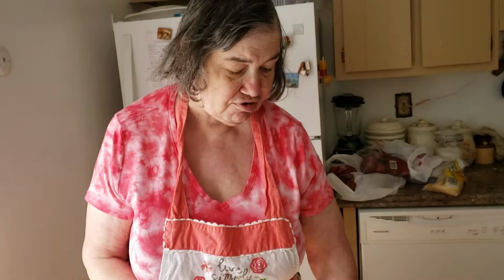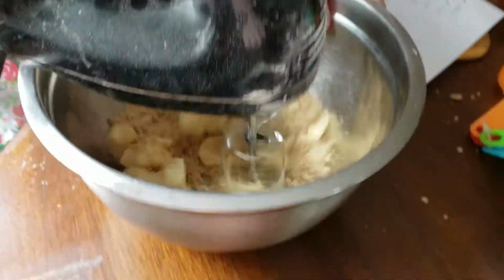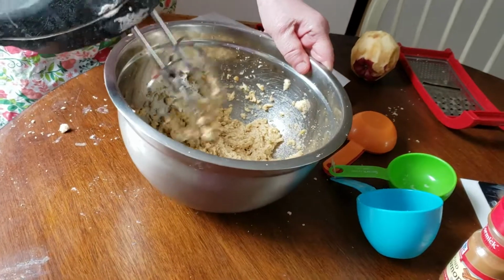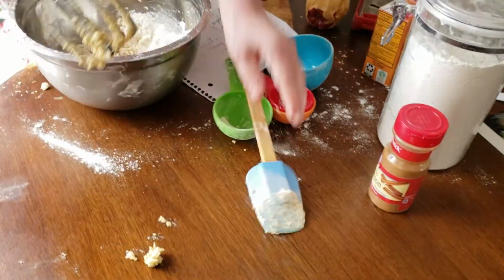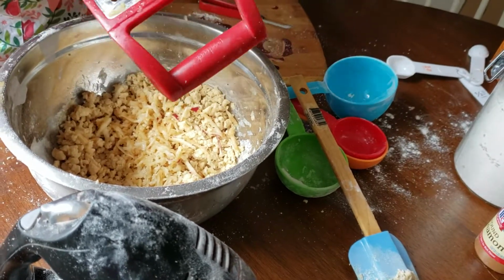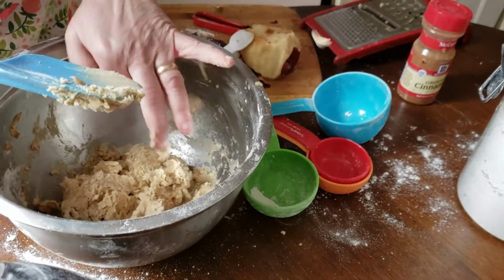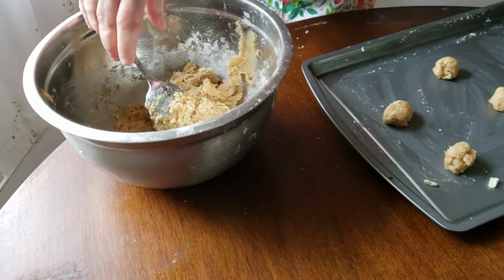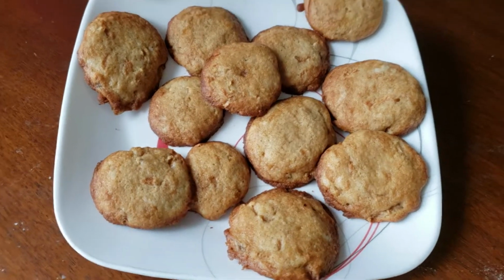Fall apple. Cookies. Honor of delicious. Orchards